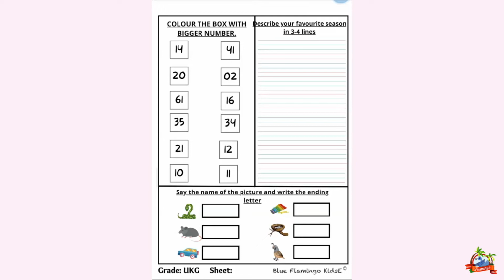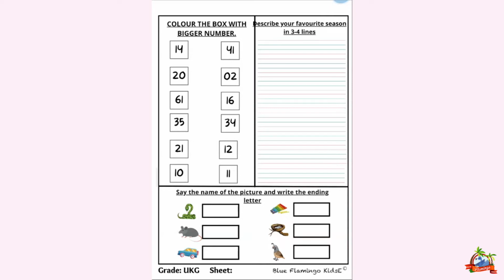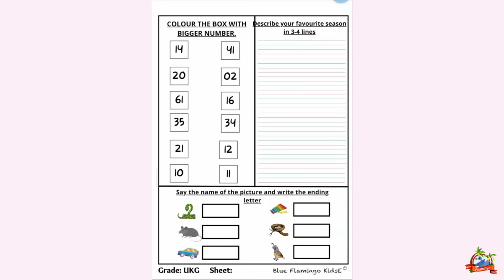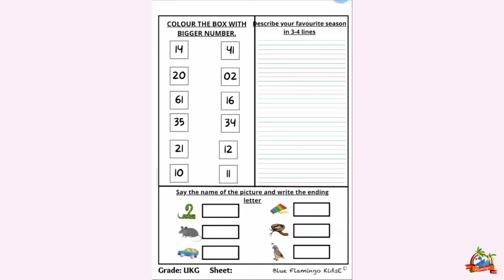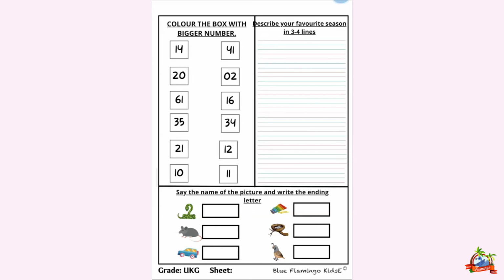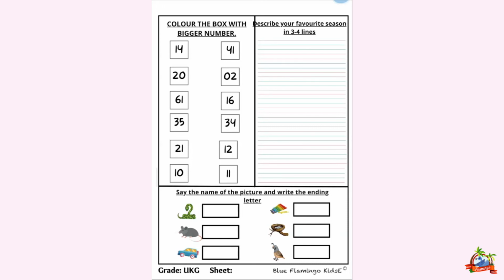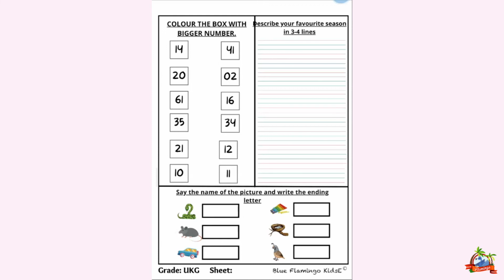Crash Course - UKG - Week 5 - Day 25| Blue Flamingo KidsE